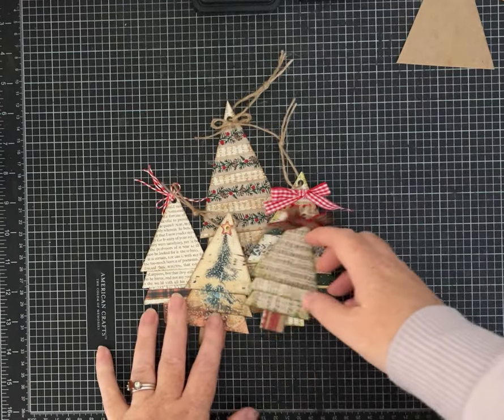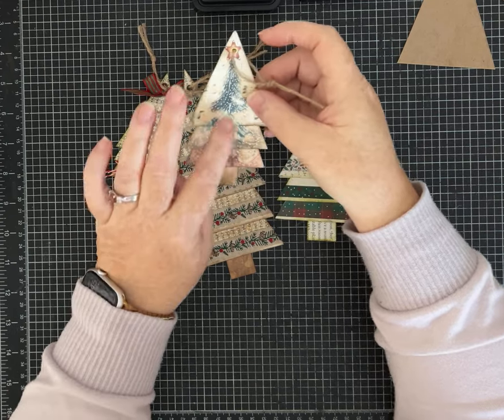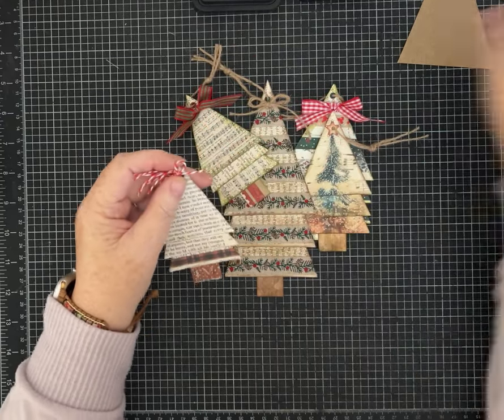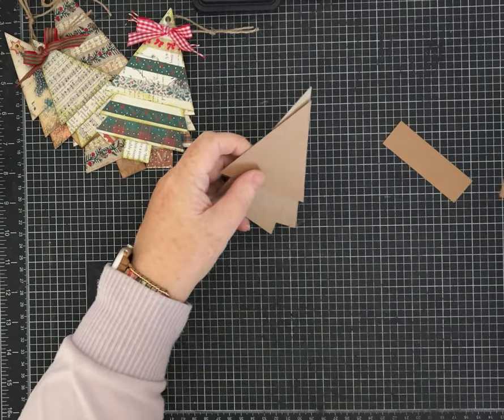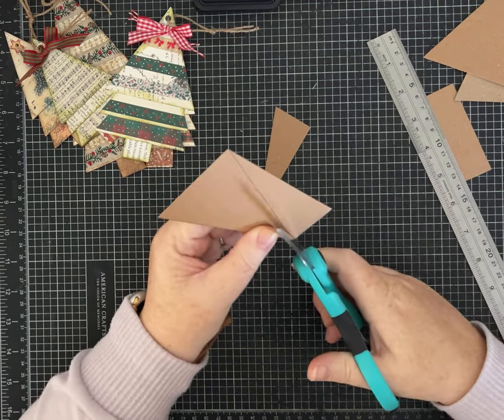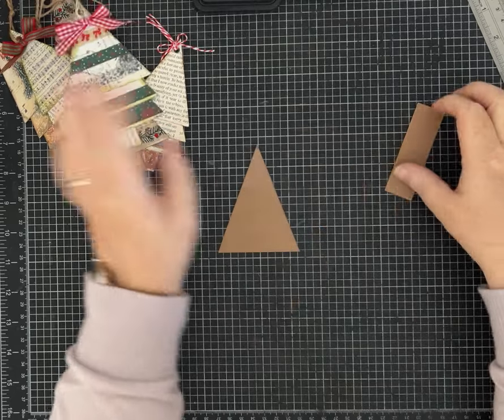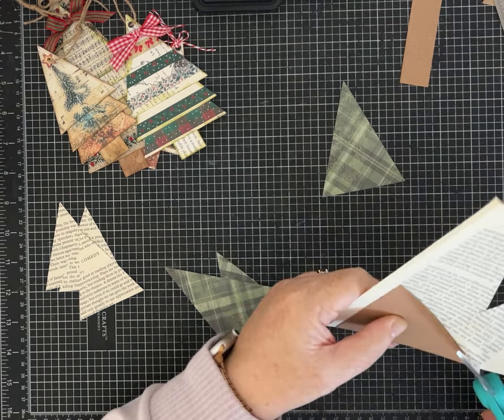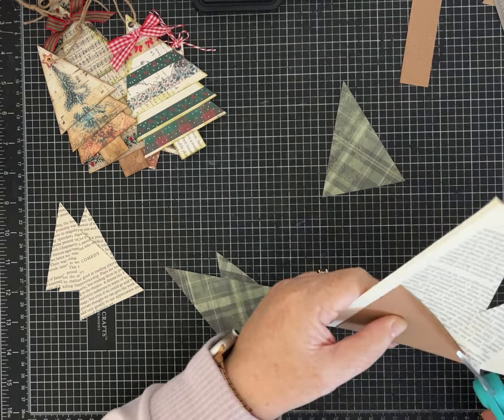Christmas Tree Tags Easy and Fun!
Let's make some easy Christmas Tree Tags!  These tags are made with simple triangles and you can use any paper you want.  Great way to use up scraps!